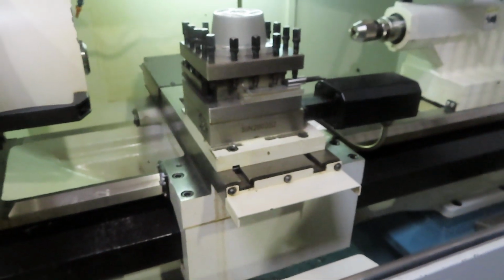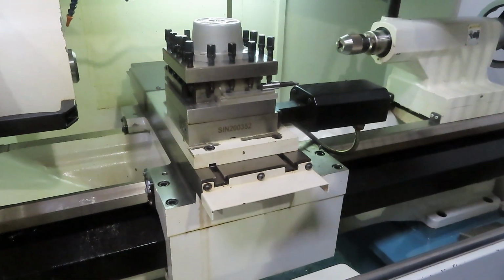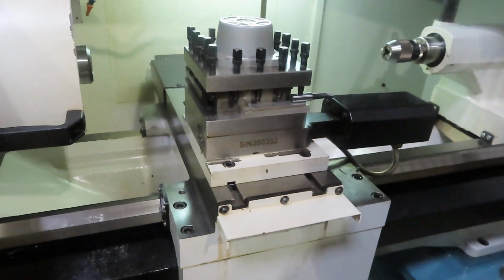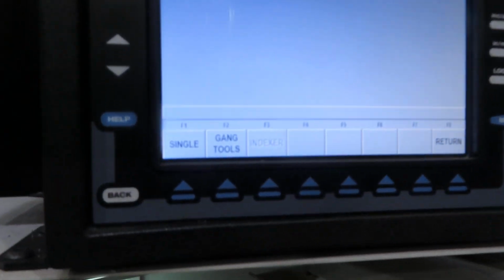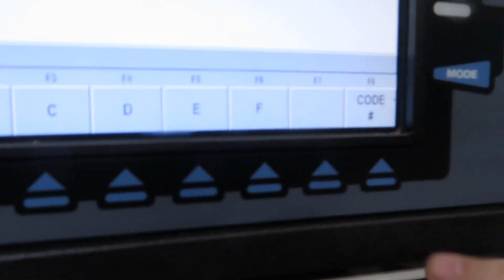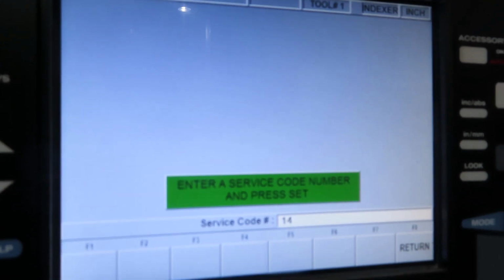Trak TRL 1630SX CNC Lathe Video 001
Taken at owner's shop on 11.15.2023 by MD Equipment Services LLC
Item for Sale: Trak TRL 1630SX CNC Lathe